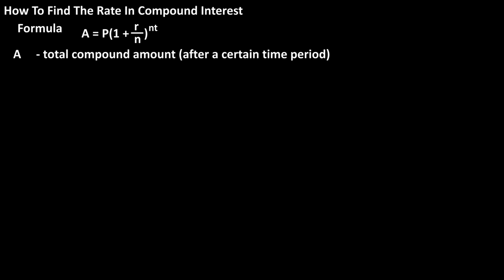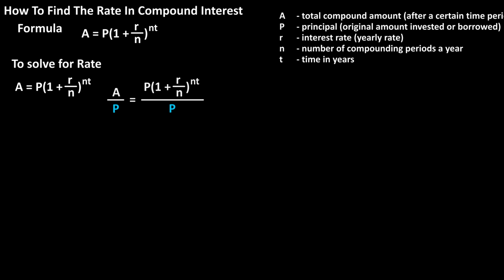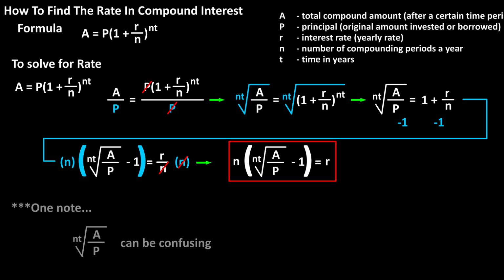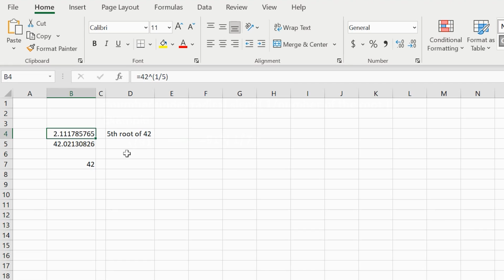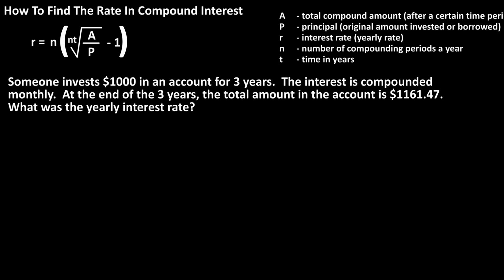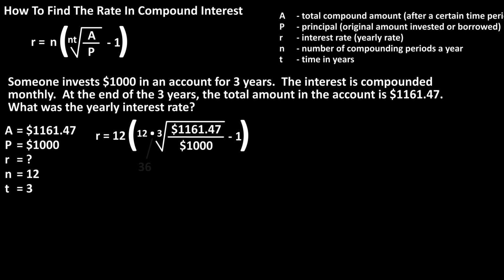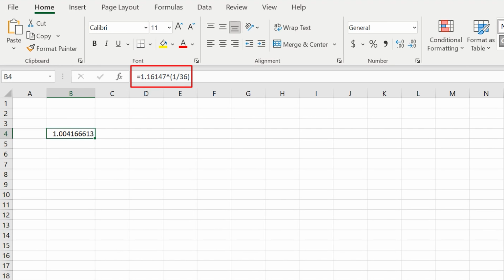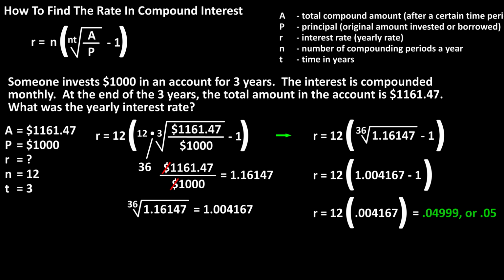How To Solve For Or Calculate Rate In Compound Interest - Formula For Rate In Compound Interest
In this video we discuss how to solve for or calculate the rate in compound interest problems.  We also cover the formula for solving for rate in compound interest and go through a complete example problem.

Transcript/notes
How to find the rate for compounding interest
The formula for calculating compound interest is A equals P times the quantity, 1 plus r divided by n raised to the n times t.

In this formula, A represents the total compound amount after a certain period of time, P represents the principal or the original amount invested or borrowed, r represents the interest rate, n represents the number of compounding periods per year and t represents the time in years.

If we want to find the yearly interest rate and are given all the values for the other variables, we can modify this formula to solve for R, the yearly interest rate.

This can be a bit confusing, so I will try to go slow.  We first divide both sides by P, the principal, which gives us A divided by P equals the quantity 1 minus r over n raised to the n times t.
Next, we need to get rid of the n times t power on the right side of the equation.  We do this by taking the n times t root of both sides.  After we do this, we have the n times t root of A divided by P equals 1 plus r over n.  Next, we subtract 1 from both sides to get the n times t root of A divided by P minus 1 equals r over n.

Next we multiply both sides by n.  This gives us the formula n times the quantity the n times t root of A divided by P minus 1 equals r.  And we have our formula to solve for the yearly interest rate.

One note, the n times t root of a number may be a little confusing, so real quick, as an example, lets say that we want to find the 5th root of 42.  What this is asking is what number times itself 5 times will equal 42.  To find this number you will need an advanced calculator or you can do it in excel.

To do it in excel, the way it is written is, equals sign, the number under the radical sign, this carrot sign, which is shift 6, open parenthesis 1, forward slash, the number of the root, which is called the index, and then closed parenthesis.  In our example of the 5th root of 42, it would be, 42, carrot symbol, open parenthesis, 1, forward slash, 5, closed parenthesis.  And the answer is 2.112 rounded off.  So, if we multiply 2.112 times itself 5 times, we should get an answer of 42.  And as you can see on the screen this is correct, I did get slightly more, but that was because I rounded off 2.112.

Alright, now back to solving for the yearly interest rate.  Let’s say that someone invests $1000 in an account for 3 years.  The interest is compounded monthly.  At the end of the 3 years, the total amount in the account is $1161.47.  What was the yearly interest rate?

Looking at our variables, A is the total compounded amount at the end of the 3 years, so this is $1161.47.  N is the number of compounds per year, which is 12, because it is compounded monthly, and t, the number of years is 3.

Now we can plug into the formula.  We have R or yearly interest rate equals 12 times, the quantity, 12 times 3 root of $1161.47 divided by $1000 minus 1.  We know that 12 times 3 equals 36, and $1161.47 divided by $1000 calculates to 1.16147 rounded off and the dollar sign cancels out.

Now we have 12 times the 36th root of 1.16147 minus 1 equals R.  Next, to find the 36th root of 1.16147 we will use excel.  The text for this in excel is equals sign, 1.16147, carrot, or shift 6, open parenthesis, 1, forward slash, 36, closed parenthesis.  And this calculates to 1.004167 rounded off.

Now we have 12 times the quantity 1.004167 minus 1 equals R.  1.004167 minus 1 equals .004167.  Now we have 12 times .004167, which equals .04999 or .05.  It didn’t come out to exactly 5 because of rounding.  So, R equals .05.  To convert .05 to a percent, we move the decimal 2 places to the right and attach a percent sign to get 5%.  And, the yearly interest rate is 5% on this account.

Here are a couple of more examples on the screen for you of how to calculate the rate in compound interest, and the key is to take your time working through the problem.

Timestamps
0:00 Formula for compound interest
0:36 How to convert the formula to solve for rate
1:24 Formula to solve for rate in compound interest
1:35 What does the nth root of a number mean?
1:48 Using Excel to find the nth root of a number
2:40 Example problem to solve for rate in compound interest